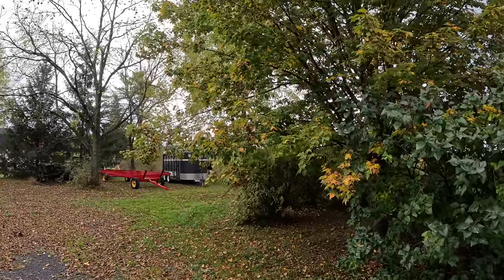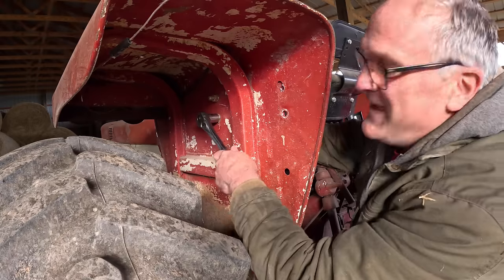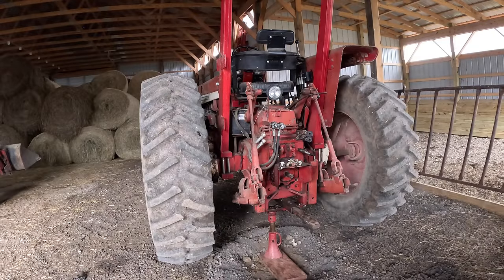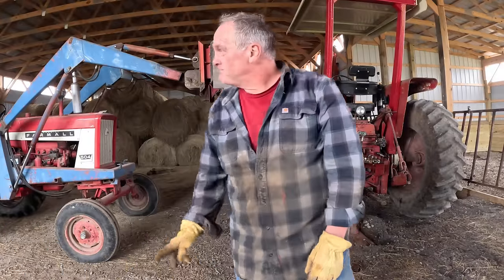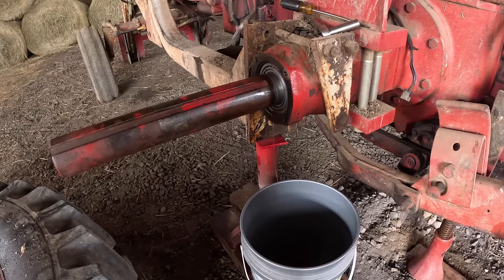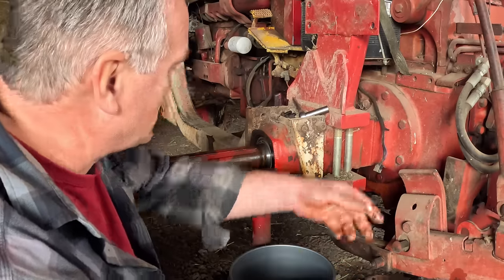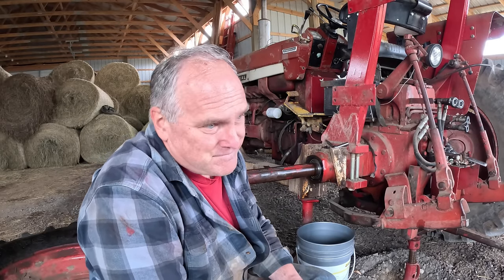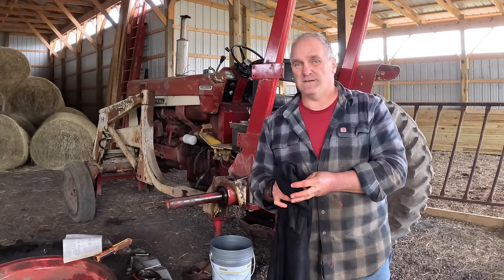Removing a 1,300 Pound Tractor Wheel to Replace Seals and Bearings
My Farmall 656 has a badly leaking rear wheel seal, and possibly a bad wheel bearing. Let's fix it.